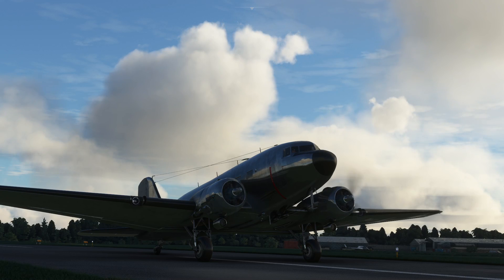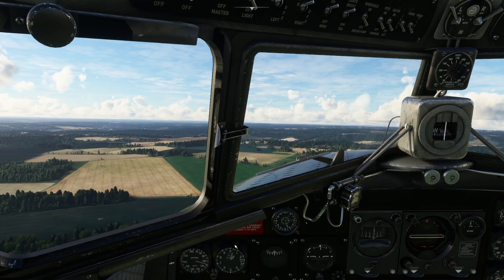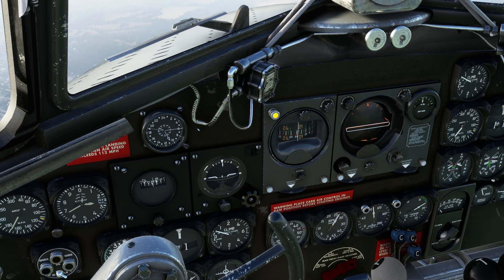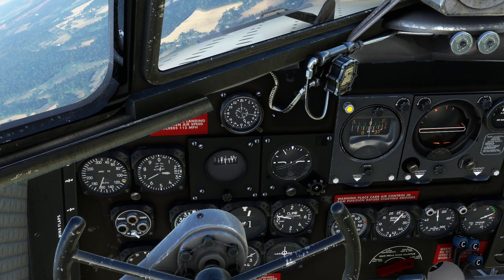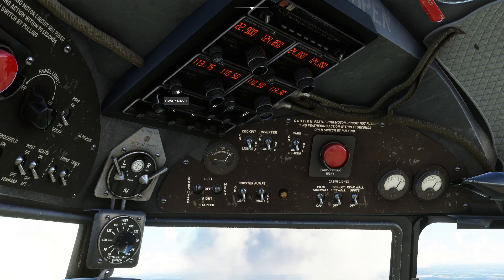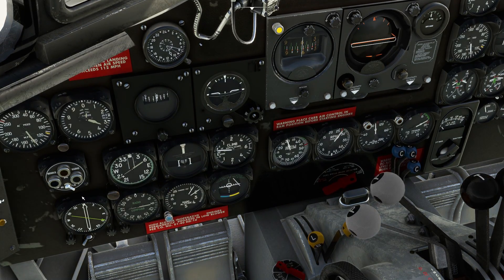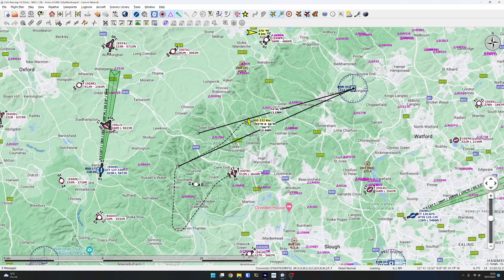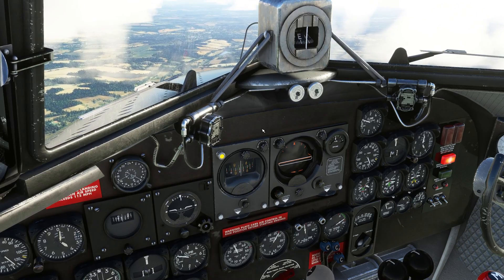Beginners guide to Autopilot and Radio Navigation in the Douglas DC-3 in Microsoft Flight Simulator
A beginners guide to operating the Sperry "Giropilot", and navigating by radio in the Douglas DC-3 in Microsoft Flight Simulator. We take off from Wycombe Air Park, fly some headings using the gyropilot, control pitch with the giropilot, and then look at flying directly towards VOR radio masts, and then flying radials. Enjoy!